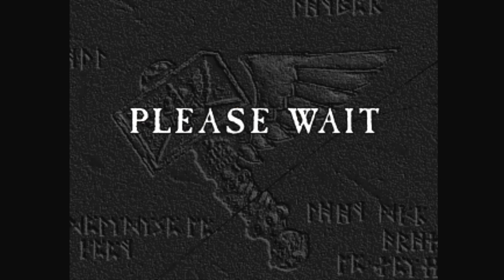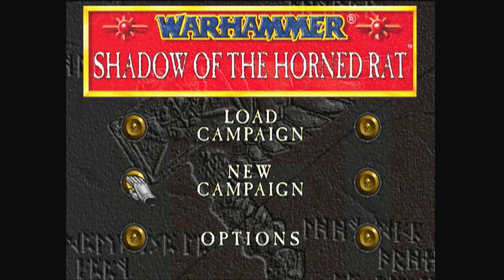Test of Warhammer: Shadow of the Horned Rat for PlayStation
Currently, not allowed to have descriptions or comments until further notice. (Thank you to the rude viewers who left me death threats and other bad insults.)

Hopefully, everything will return to normal soon.

We want to thank YouTube and their parent companies for all the help and cooperation. And we thank you, for your continued support. The following are the things you should focus on when it comes to video optimization.

i. Video Title. As we discussed in the previous point, the title is the most important aspect of your video page. It will help you rank on search engines and at the same time, you can create your title so that when someone looks at it, they will want to click on it even out of curiosity. Remember, it’s not only about where you rank, it’s also about how many of those that will see your listing will click on it.

ii. Video Description. The second most important element on your video page! This is where you will write what your visitor will learn after viewing this video and also include links to your business blog and/or where this video is posted on your blog. You want to add links there because if you don’t you won’t be able to tell your viewers what you want them to do next. You should also include your main keyword in your description as it will help a lot with your ranking efforts.

iii. Video Tags. You should use tags, it’s one of the best ways to categorize your video and one of the few ways for YouTube to understand what your video is about. Tags play a very important role when it comes to related videos (videos that are suggested from YouTube on the right side of the page or after a video ends) so use them but don’t abuse them.

You should add all the relevant keywords that your video is about and if you are out of ideas, do see what others with almost the same title and content have used.

The more impressions you get, the more YouTube will suggest relevant keywords for you to use on each one of your videos.

That takes us to the next point that could easily be included here but it’s so important that should be a whole category by it self.

iv. Video filename. I haven’t split-tested this personally but there are so many people stating that your video filename should be optimized that I have to include it here also. What they mean by that is that when you upload a video to YouTube, you should rename it before in order to use your main keywords. For example you shouldn’t upload a video named sally004.mp4 but rename it into something like sally-cooks-ravioli.mp4 so that even from the filename, YouTube understands what it’s about.

I would perform a split test to see if that theory actually works, but to tell you the truth, it’s an action step that requires so little time that I always do it no matter what.